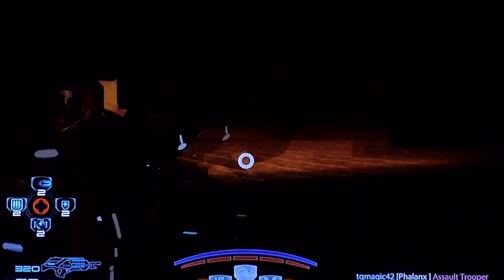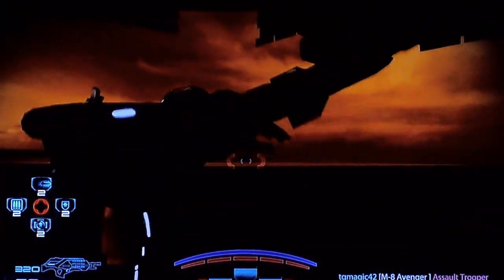Mass Effect 3 Co-op demo Invincibilty Glitch Out of Map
do a little falling under the map and you everyone becomes invincible
*Small Warning* sometimes when the game ends, it kicks everyone to the main menu when you do this glitch